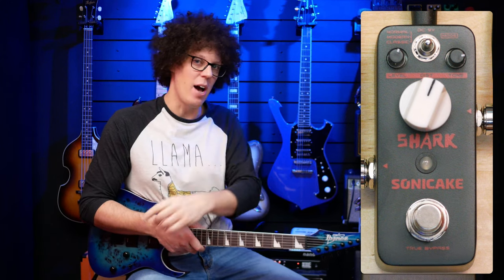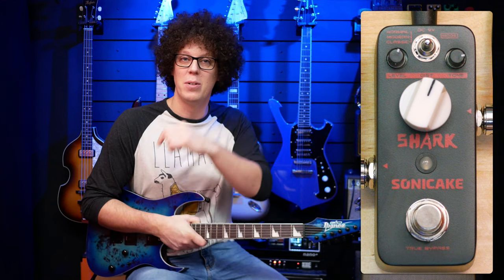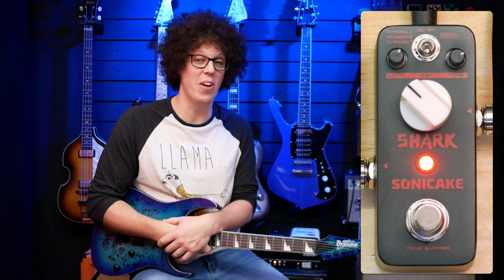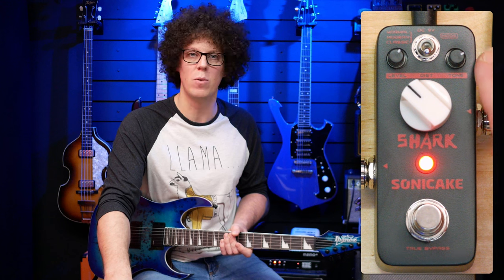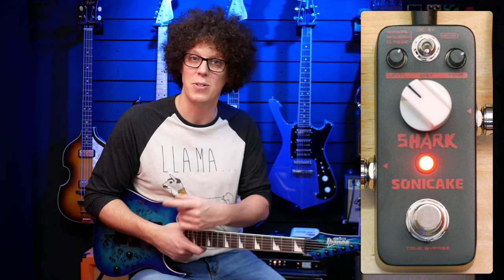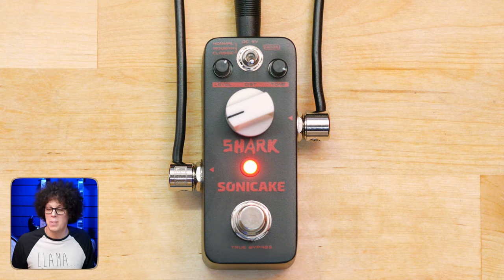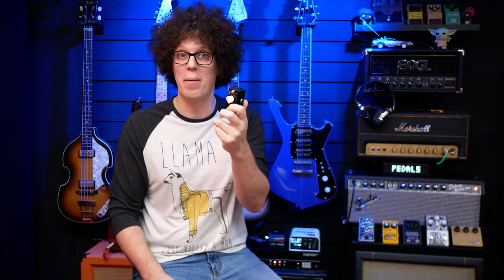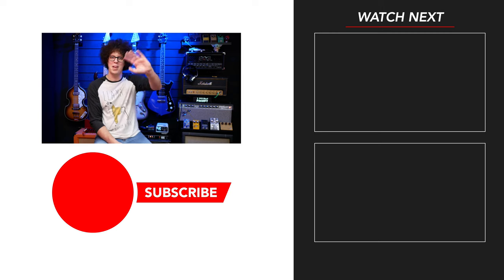Is this a Marshall Shredmaster for 35 bucks? Sonicake Shark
Does this budget Marshall Crunch pedal deliver? Let's find out in Pocket Money Pedals!
(Amazon Link)

𝗖𝗛𝗔𝗣𝗧𝗘𝗥𝗦
00:00 Intro
00:48 How to use the Sonicake Shark
01:54 Top 5 Tones
03:12 This pedal was a surprise
05:13 Normal VS Classic VS Modern
09:09 MAXIMUM DISTORTION
10:22 Andy's roundup review (Part 1)
11:16 Can it do Plexi Marshall sounds?
13:19 A look inside the pedal
14:02  Andy's roundup review (Part 2)